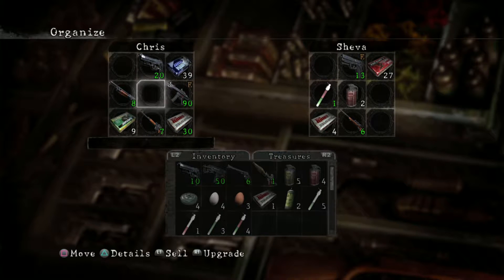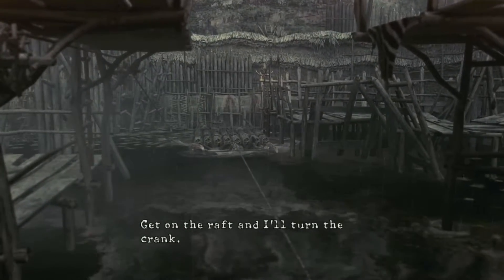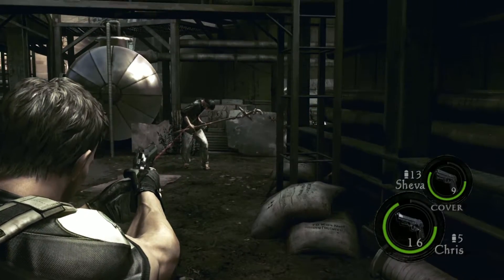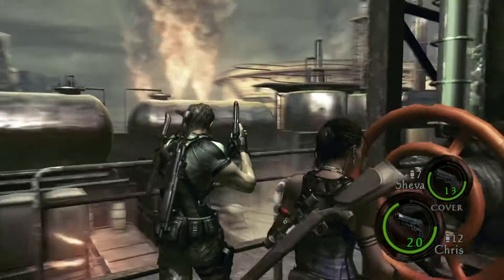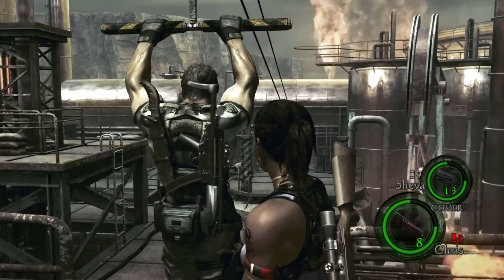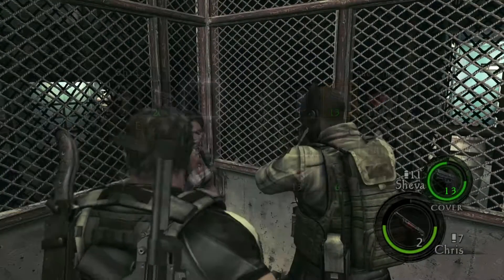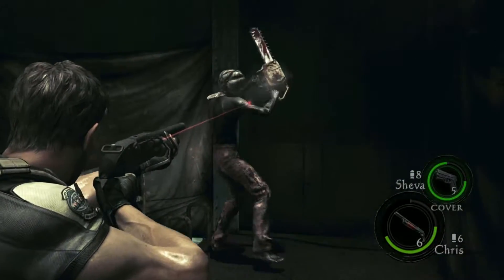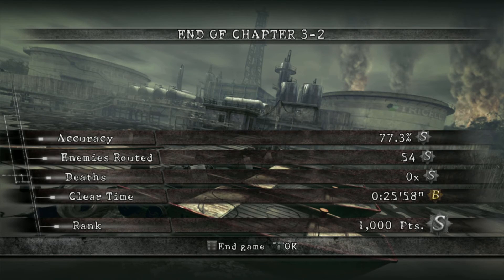Resident Evil 5 Walkthrough 3 - 2